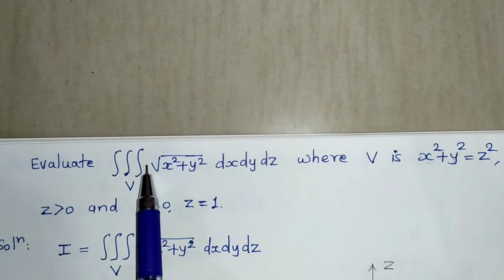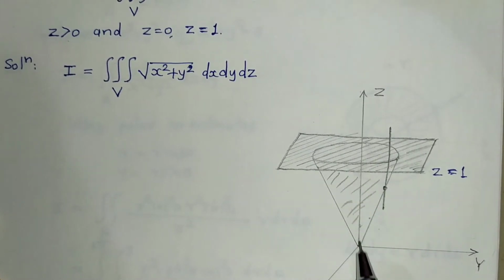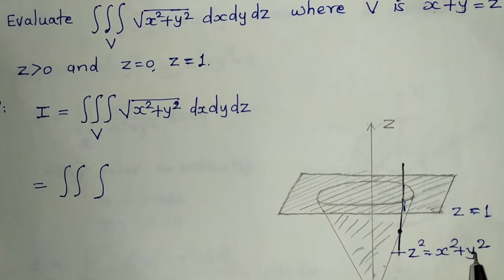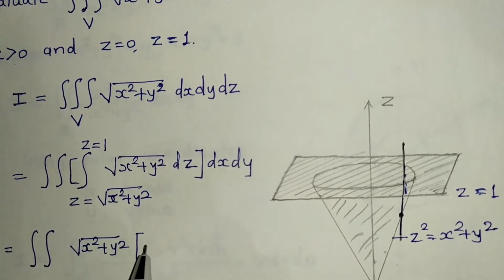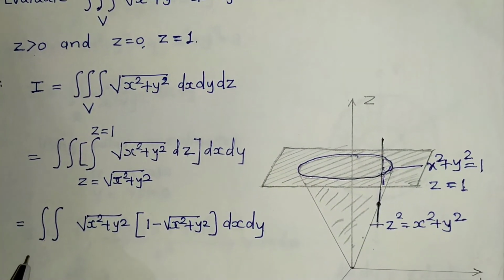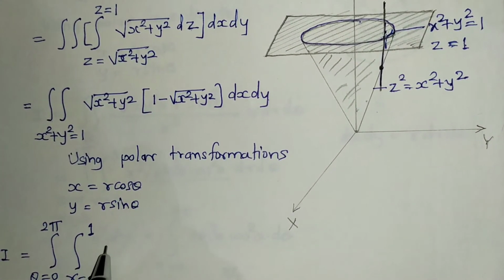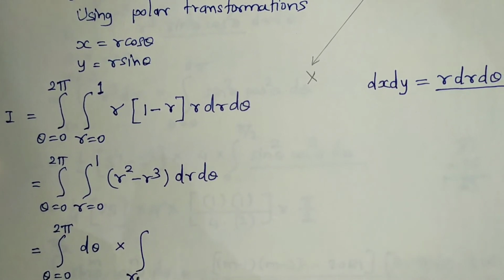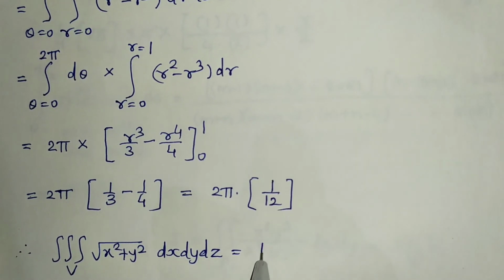Example on triple integration